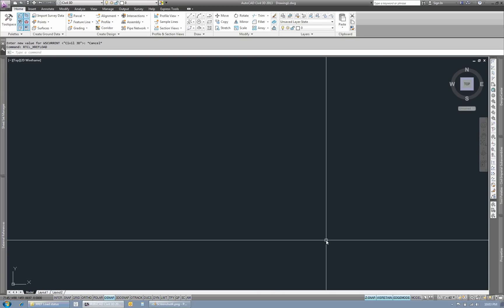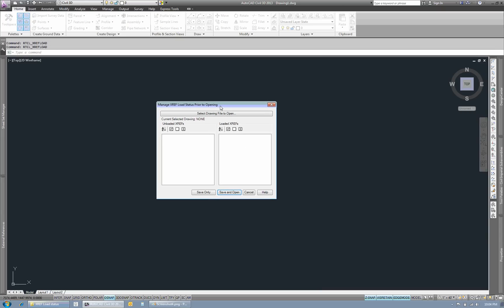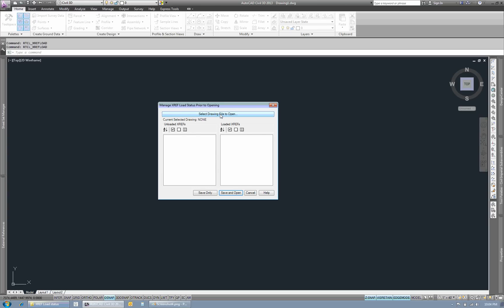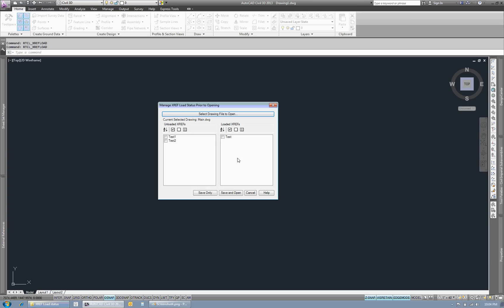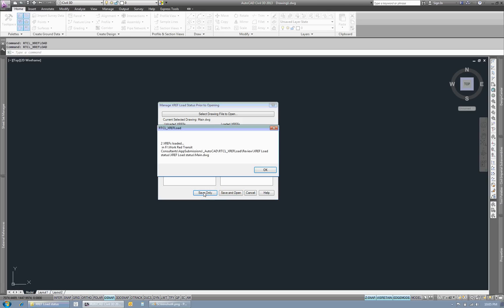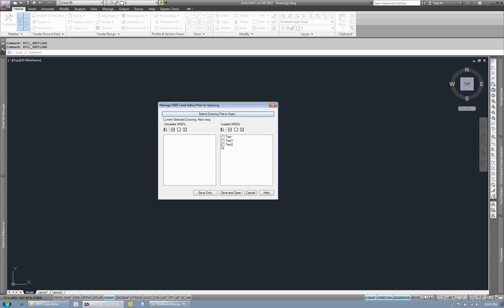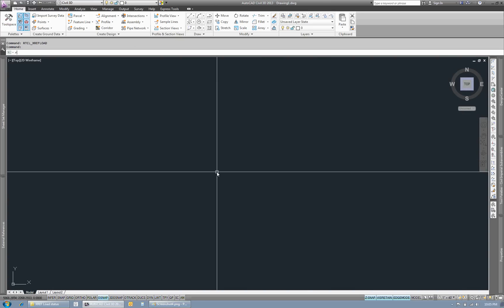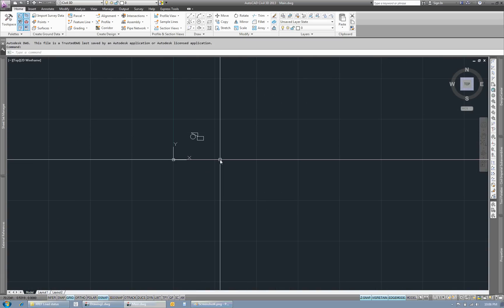XREF Load Status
This app allows for loading/unloading XREFs in selected drawing files prior to fully opening the file. When working many XREFs or large XREFs, this app will come in handy allowing the user to select the desired drawing they wish to open, selecting reload or unload checkboxes, check the desired XREFs to be modified, then click Save and Open. The app opens the selected drawing database, makes the modification to the selected XREFs, saves the drawing database, then opens the file for use.